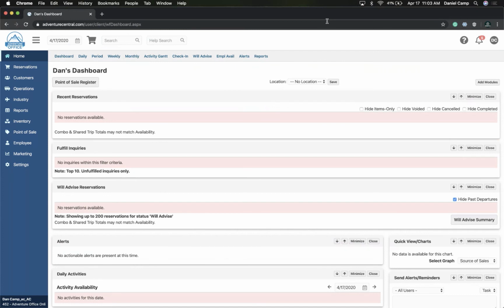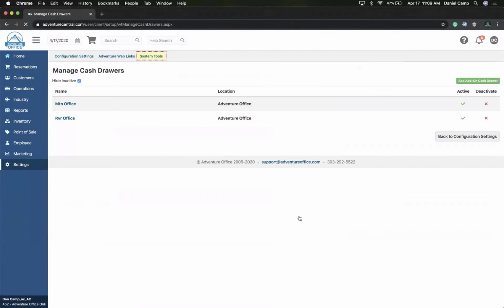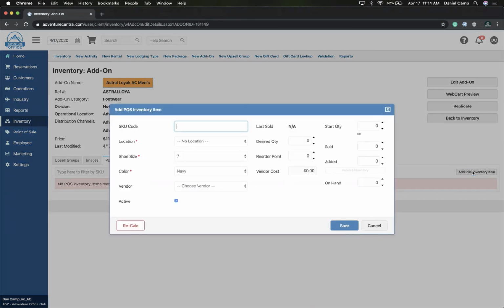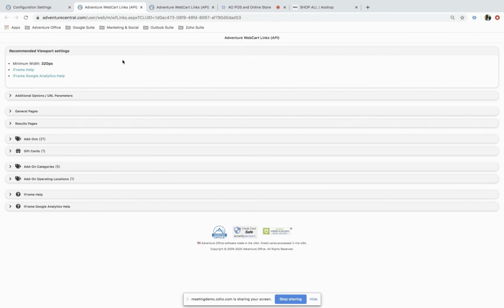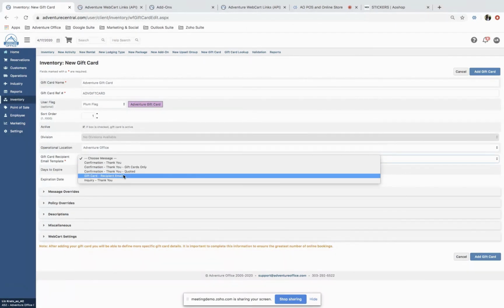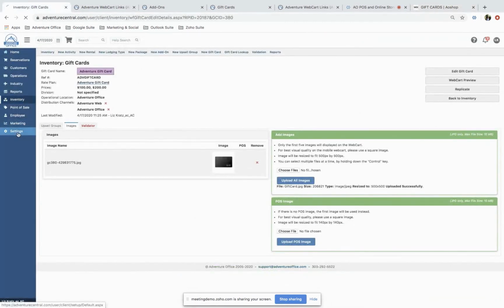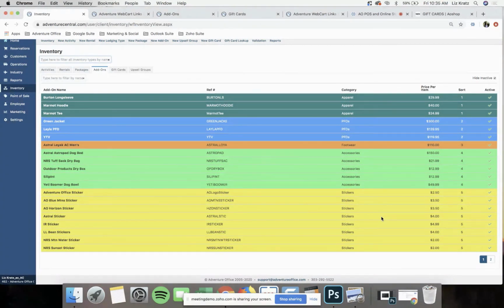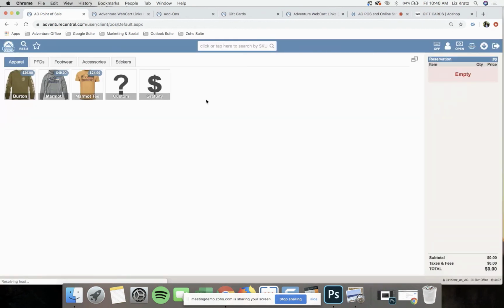Online Store with POS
Learn how to build an online store with the Adventure Office Point of Sale System to generate revenue now! If you need further help with the process, don't hesitate to reach out to our support team for assistance!